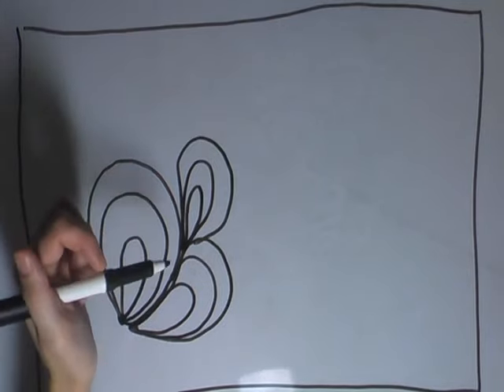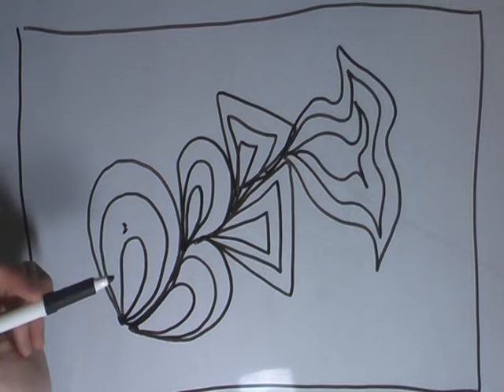11 Free Motion Quilting Filler Designs Perfect For All Over Quilting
Learn more about free motion quilting filler designs and find 11 designs perfect for All Over Quilting. This is a style of quilting where you cover your entire quilt with one design. Very simple, very easy, and perfect for finishing a quilt fast!

Find more videos in this series on using free motion quilting filler designs:

Learn how to use Lollipop Chain to machine quilt a baby quilt!

Jump ahead to the part of this quilting video you most need to see:
00:00 Best quilting designs for All Over Quilting
00:11 Why is Stippling so popular for beginning quilters?
00:33 Add shapes to Stippling to create Wandering Clover and English Ivy
01:23 Straight line Stippling is Circuit Board!
01:57 See how Lollipop Chain works the same way
02:39 Paisley is a great All Over Quilting pattern too
03:54 Pointy Paisley and Drunk Pointy Paisley
05:09 Echoing designs like Echo Shell are also great for All Over Quilting
06:13 Trippy Triangles and Echo Hook
06:51 Variety of All Over Quilting Designs!